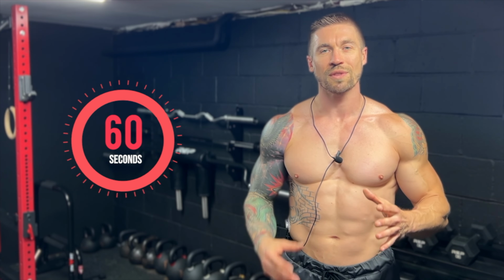6 Minute ABS Workout: FOLLOW ALONG!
Get ready to dig deep and fight through the burn on this no equipment 6 minute ab workout!

Have a great workout and let me know how you do in the comments!